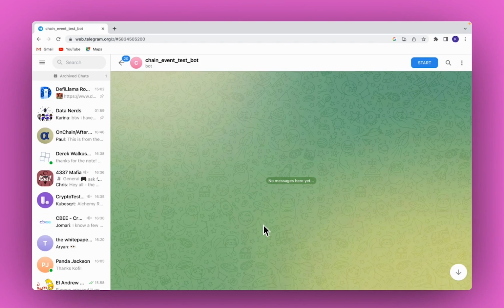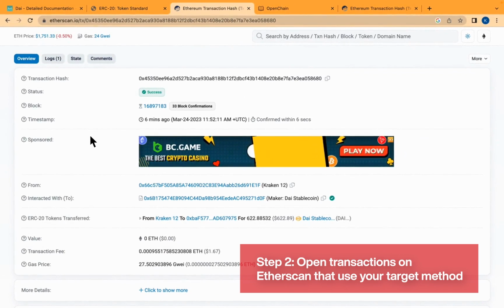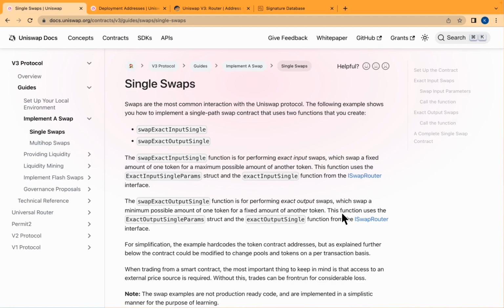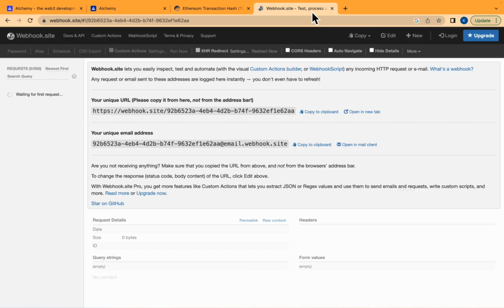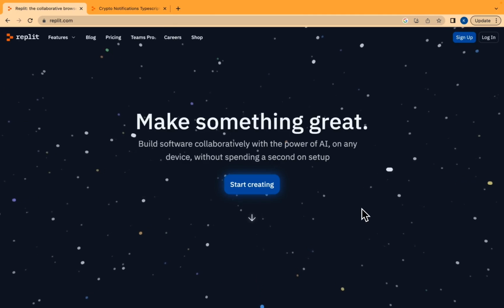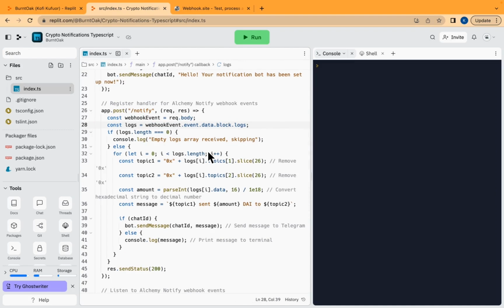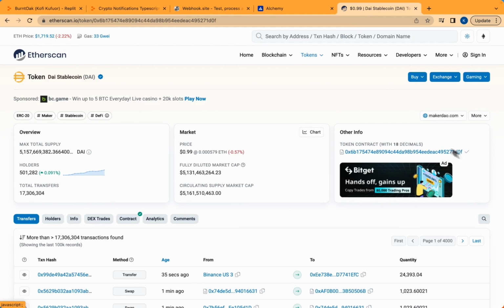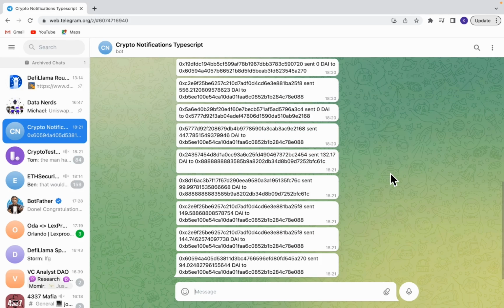Build a Telegram bot for on-chain events with Typescript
Use Alchemy's Custom Webhooks to build a Telegram bot for any on-chain event using Typescript.